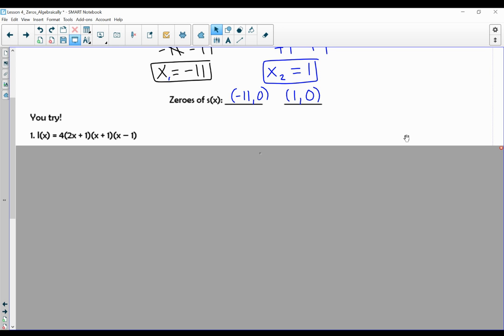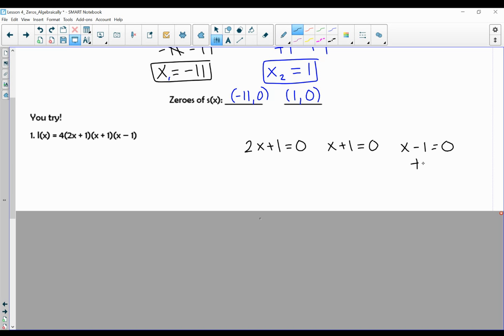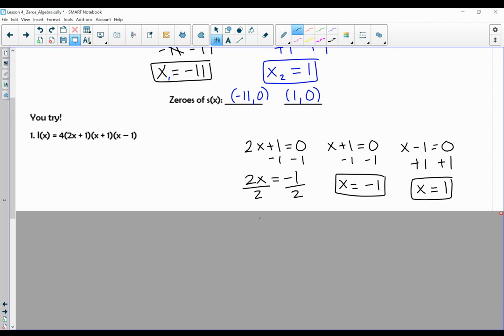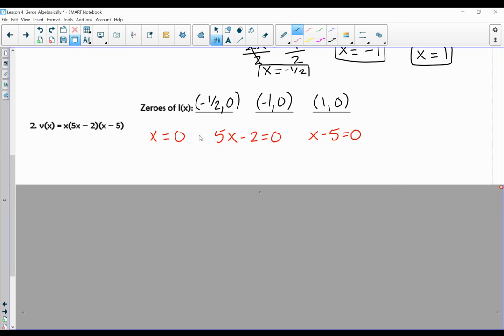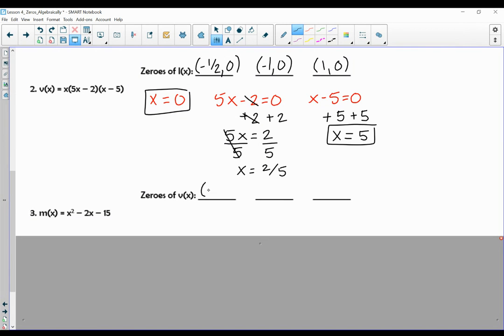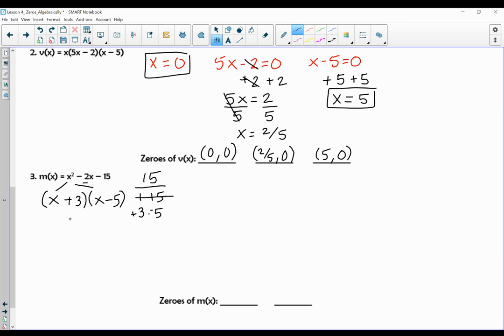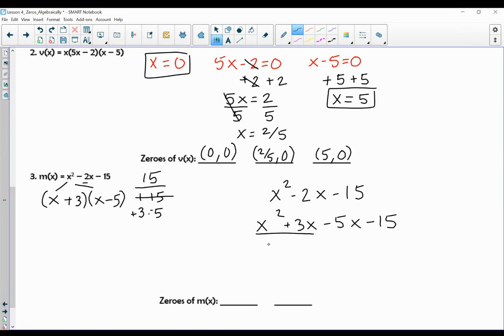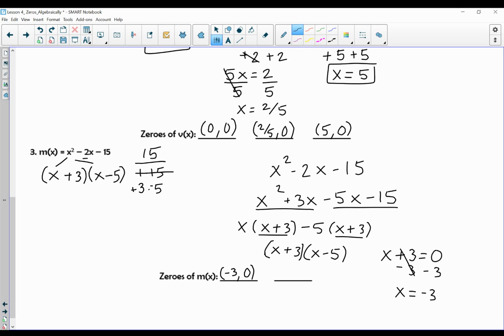Zeros of Polynomials Investigation- Task 2 Explanation